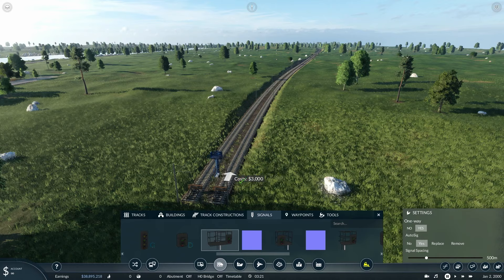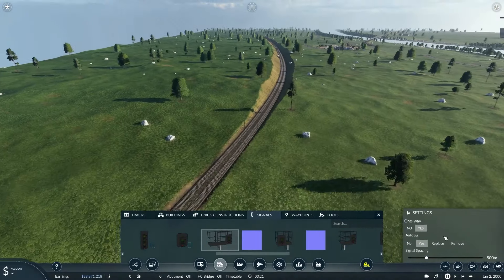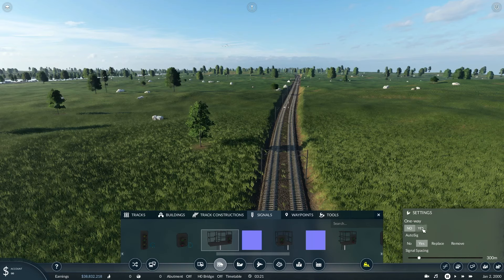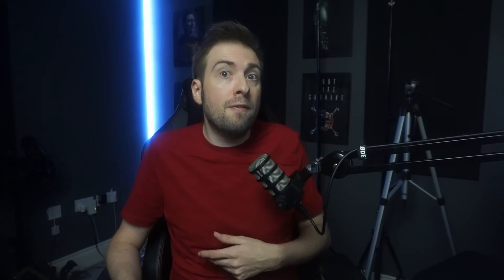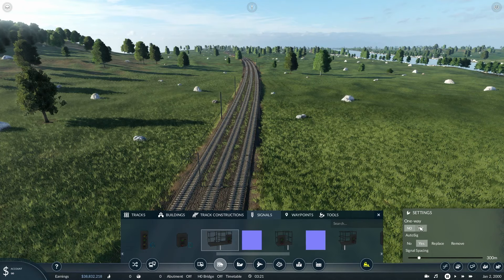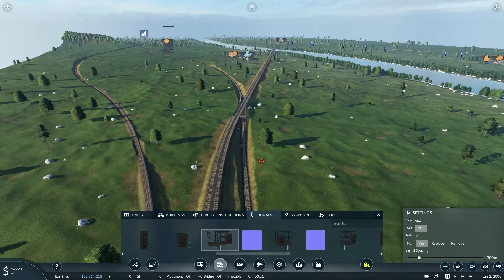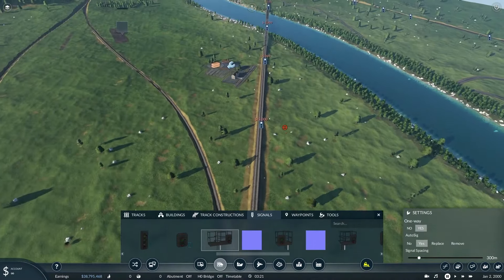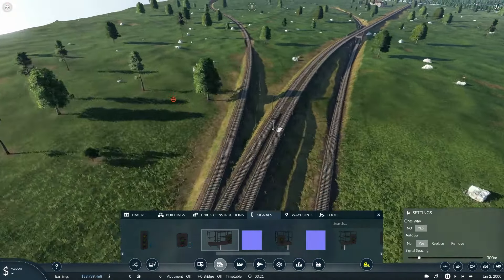A Faster way to signal - Transport Fever 2 (AutoSig)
In this video we take a quick look at the AutoCig mod by EnzoJZ.

Abiraf look out how the basics work, how i use it and sometimes, when not to use it?